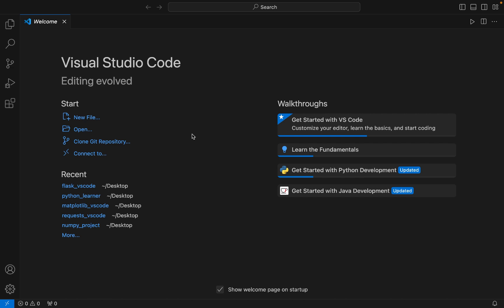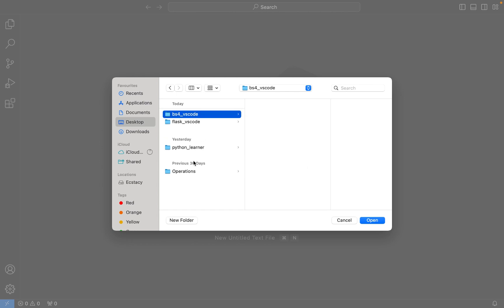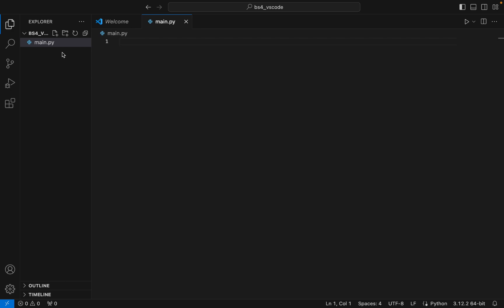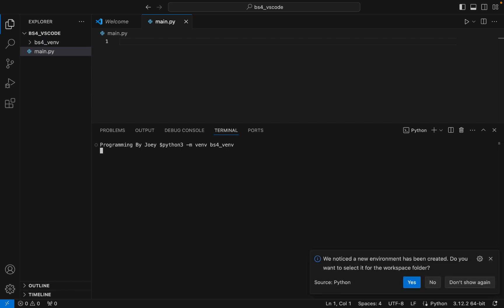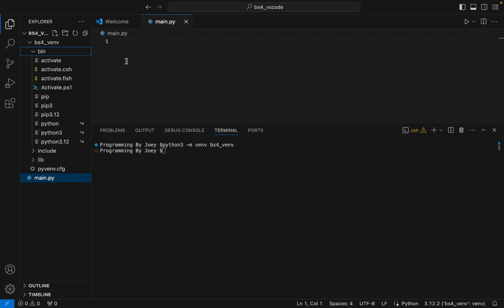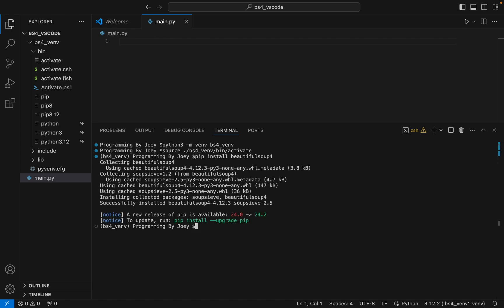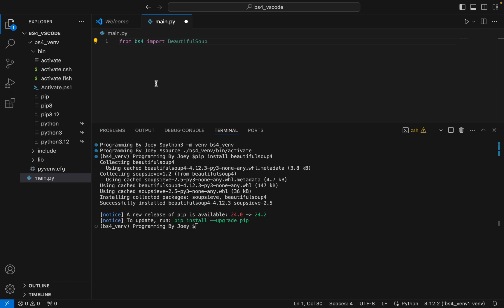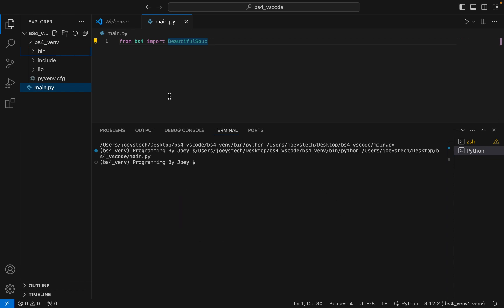How to install Beautiful Soup in Visual Studio Code [2024]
Hey my friends welcome to Joey'sTech.
 In this video I will show you how to install Beautiful Soup in Visual Studio Code that too in the easiest way and the most right way possible.
If you have been struggling to install the Beautiful Soup in a light-weight code editor like VSCode then you have landed at the right video.
In this tutorial video I will show you

1. How to create a folder and open it in Visual Studio code - You will learn to create a python project folder and open it in Visual Studio Code in which you will install the Beautiful Soup library.

2. How to create a virtual environment - You will also learn how to create a virtual environment within the python project folder created in step#1 and activate it for use. I want you to memorise this command by heart as you will have to create virtual environment first before installing any package when you work in corporate IT companies.

3. pip install beautifulsoup4 - Finally, you will learn to install the beautiful soup library in this virtual environment using the pip command. You'll see that the installation of Beautiful Soup happens in a flash

4. Test the installation of the beautiful soup library in Visual Studio code - You will learn how to import beautiful soup in main.py to test its installation.

Note in this video I won't be telling you how to install Visual Studio Code, I only show you step by step how to install beautiful soup in visual studio code python.
If you want to learn how to install Visual Studio code then watch the below video

I highly recommend that you follow along with me to perform the installation of beautiful soup in Visual Studio Code as it will be easier for you to install it.

If you have any questions related to installation or run into issues then drop a comment, and I'll respond as soon as I get time.